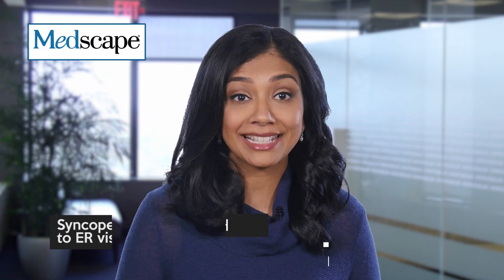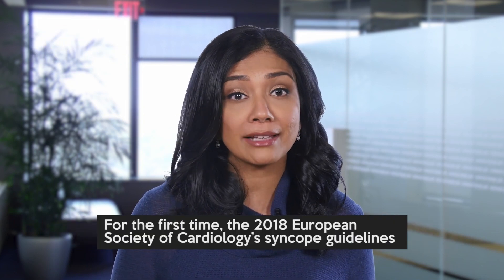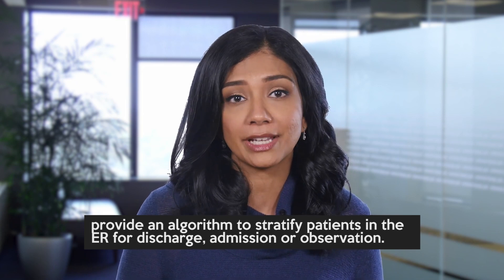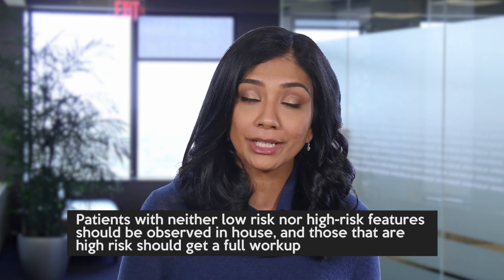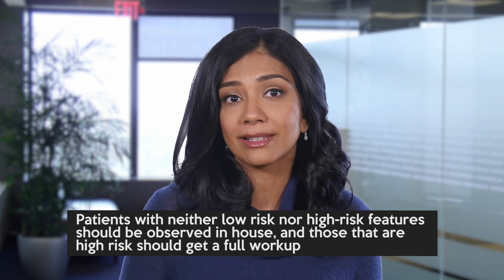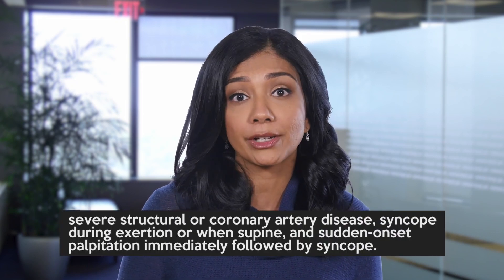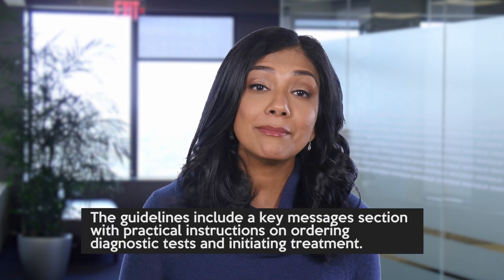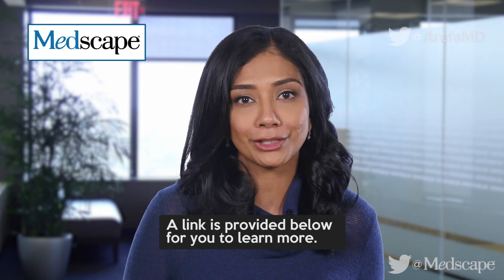First Algorithm for Syncope | Morning Report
Syncope is a common problem, and it contributes not only to emergency room visits but also to 1% of all hospital admissions.

For the first time, the 2018 European Society of Cardiology's syncope guidelines provide an algorithm to stratify patients with syncope in the emergency room for discharge, admission, or observation.